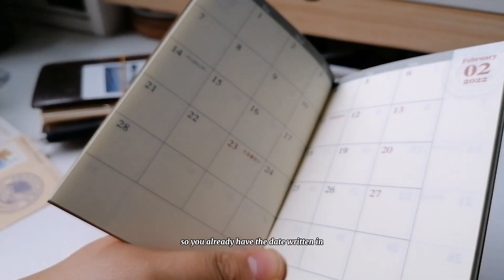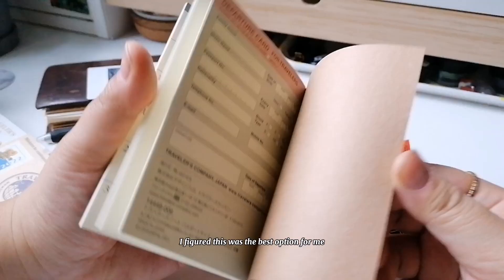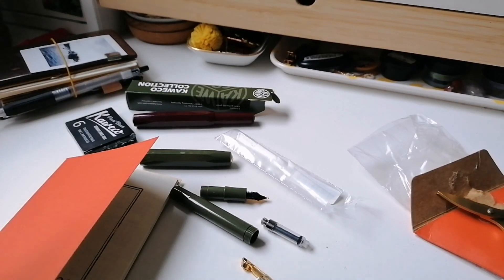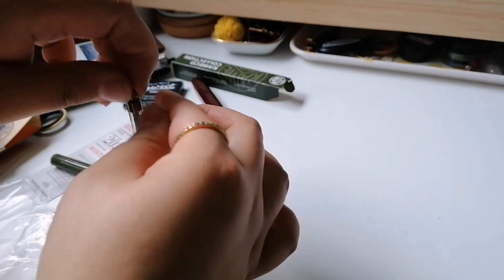+ I haven't journaled in ages, here's a stationery haul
hi hello welcome
+ open for commentary, links, social media and more 🌙

+ hey friends! so yeah it's been 2 months since I've uploaded anything, but in my defense I filmed this video november 2nd, and I've filmed some journal with me's but I didn't like the outcome so sadly I had to scrap them.

filming setup
+ I use my phone huawei p30 lite to film and edit
+ I use inshot to edit my videos and it's free to download

I hope you have a good day, evening or night wherever you are~!